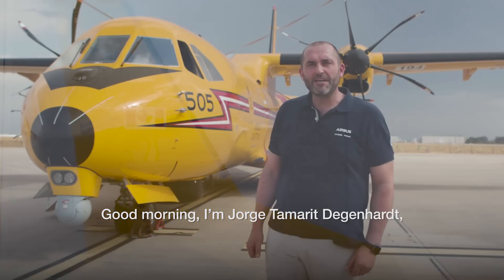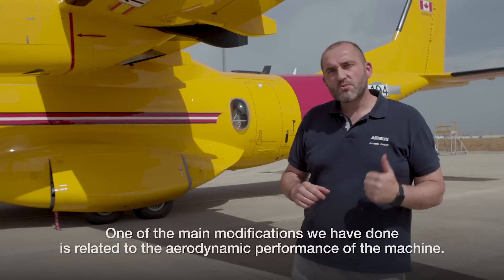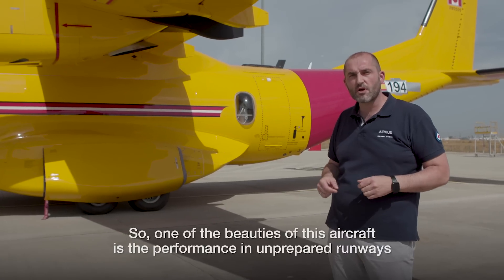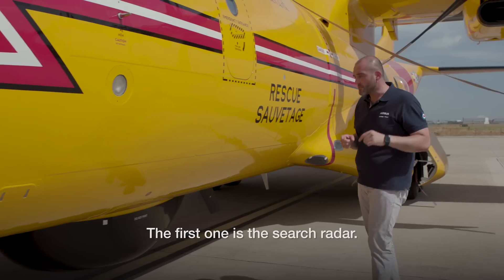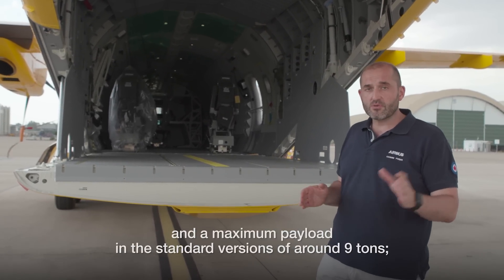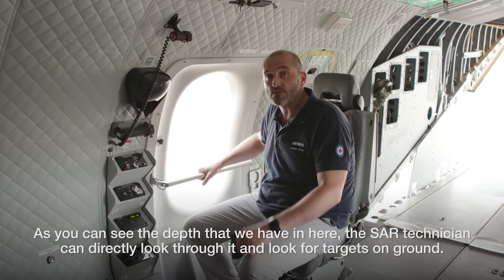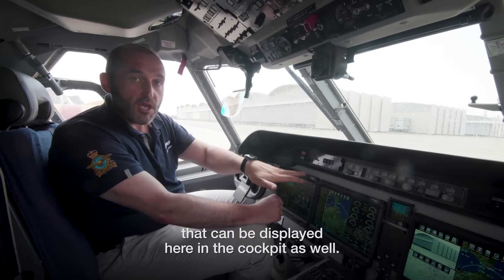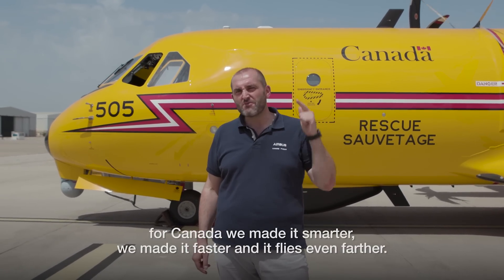Exclusive visit of the new C295 FWSAR for Canada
Canada’s dedicated search and rescue (SAR) crews regularly put their lives on the line, relying on aircraft to overcome the significant challenges presented by dangerous weather and terrain. ✈️

The requirements for Canadian SAR aircraft have been well-documented – from demanding mountain contour search, Arctic and North Atlantic storms, to extreme temperatures, icing and precipitation.

Airbus-built C295, which has been selected for the country’s Fixed-Wing Search and Rescue Program, is perfectly suited to these duties.

This video is an exclusive tour inside and outside the latest generation of this versatile aircraft that Canada just welcomed in their fleet.